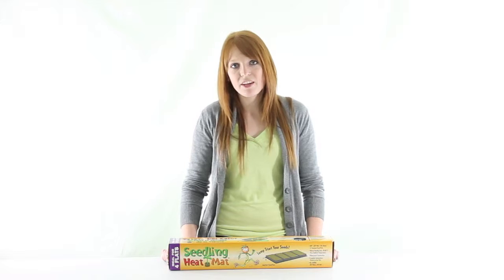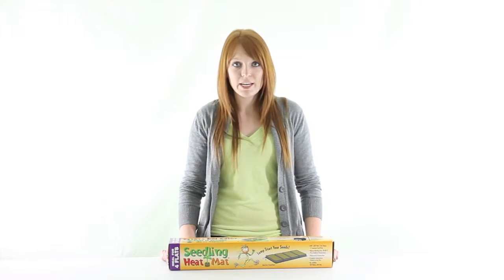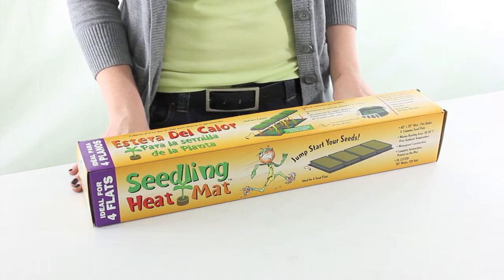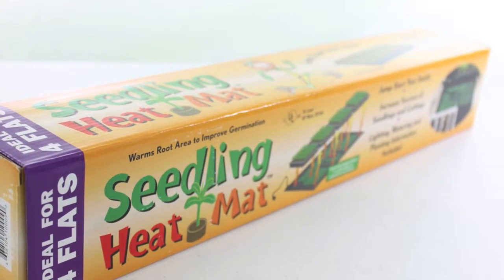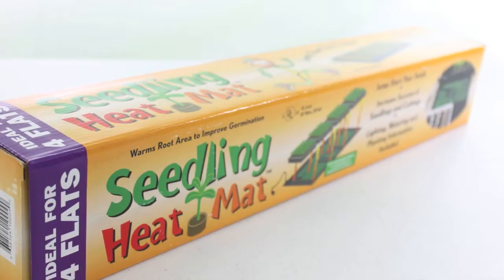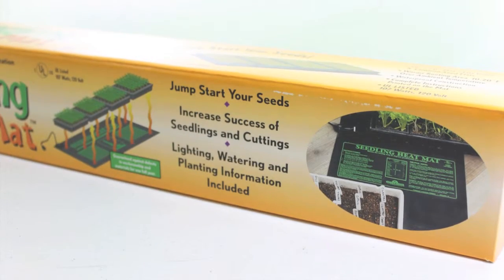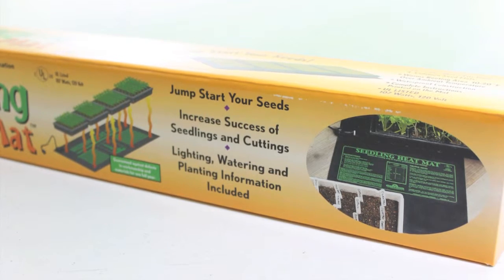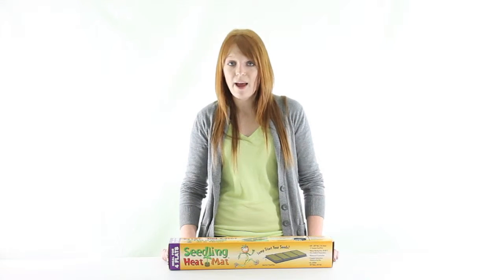Hydrofarm 48" x 20" Seedling Heat Mat | MT10009